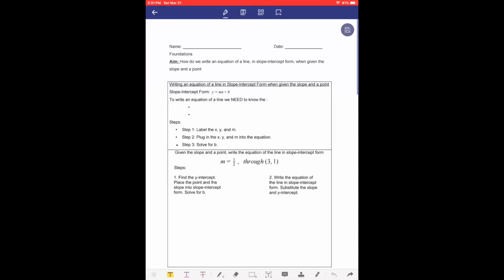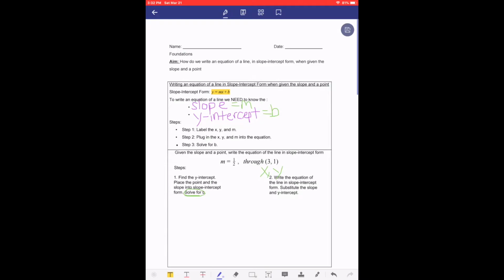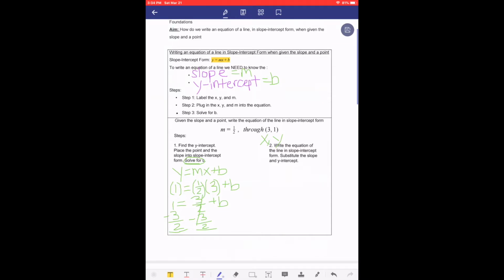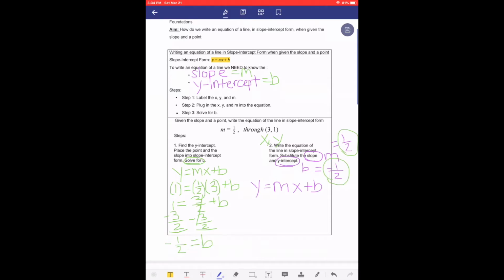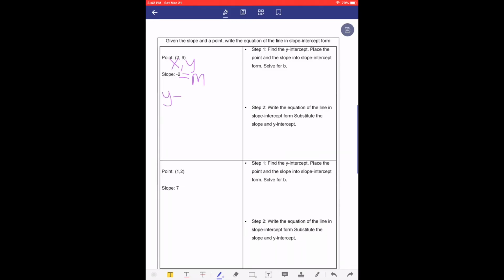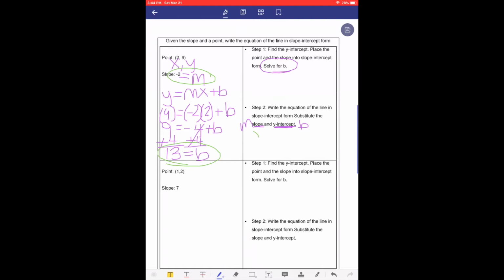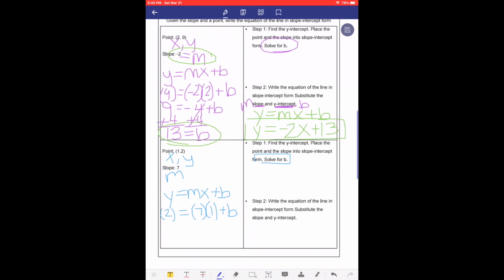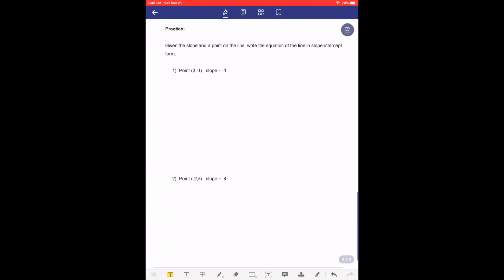Equation of a Line when given slope and a point